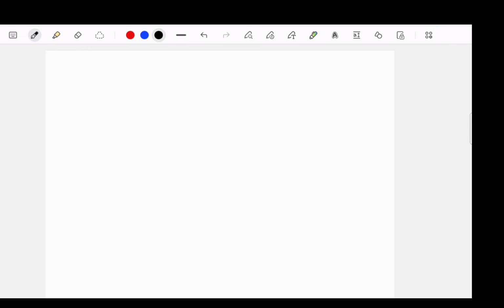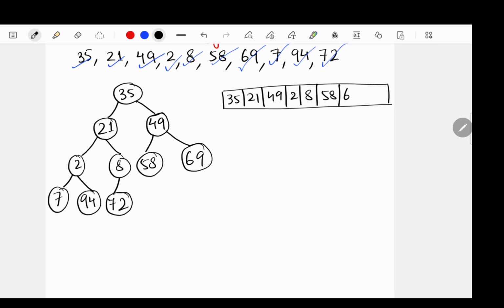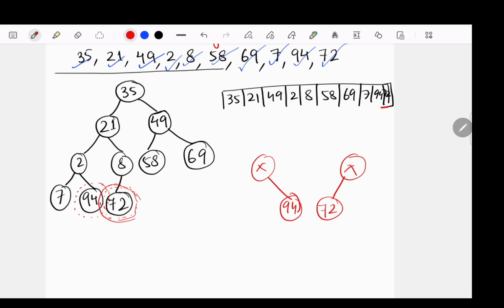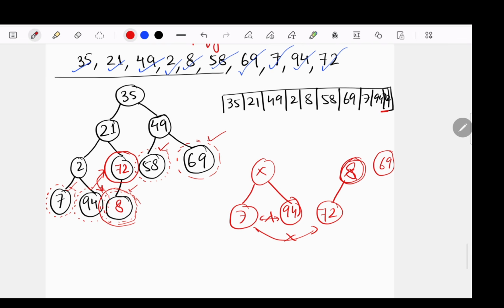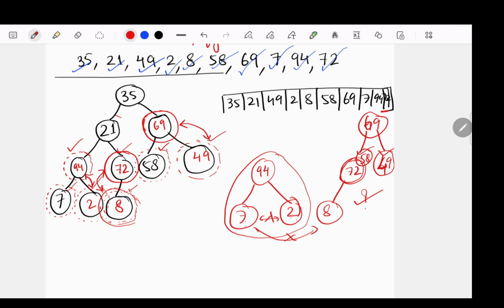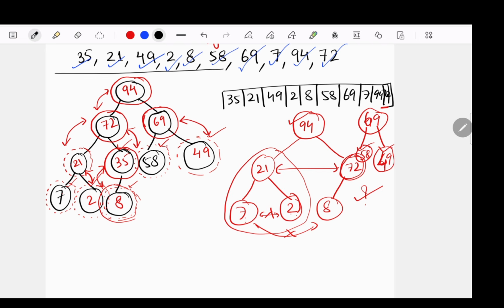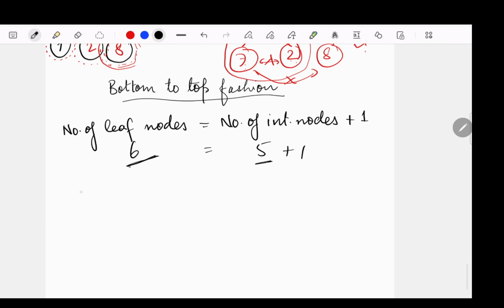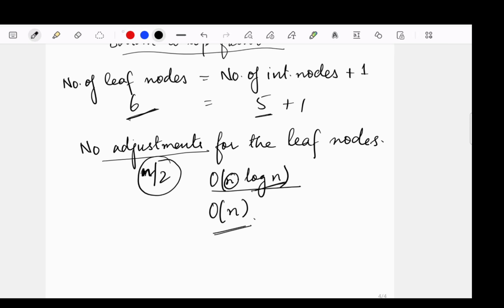How to Heapify?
In this video , I have explained the Heapify function and how one can use Heapify function to create a Heap.

The next video will show you how we can use Heapify function to perform Heap Sort.